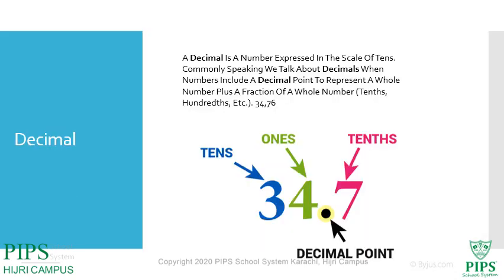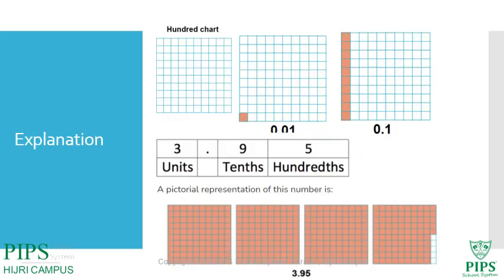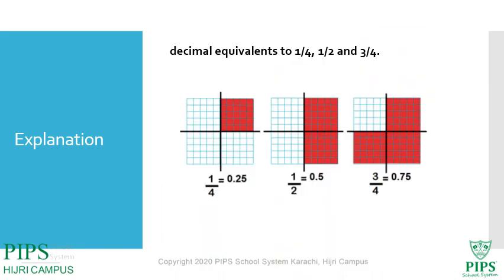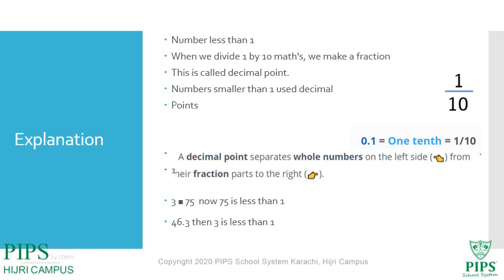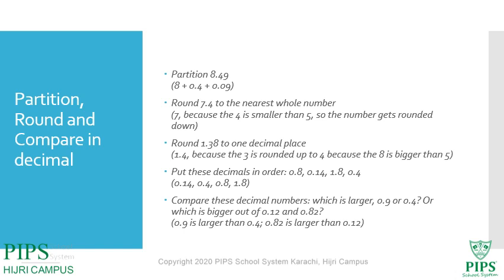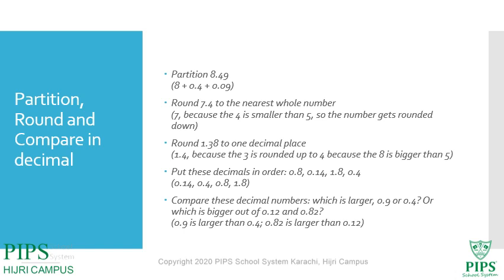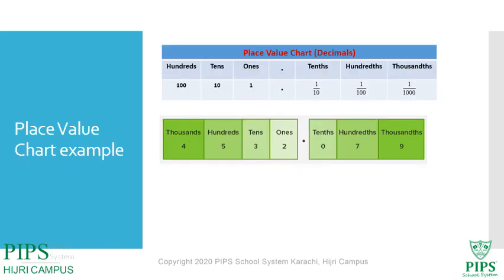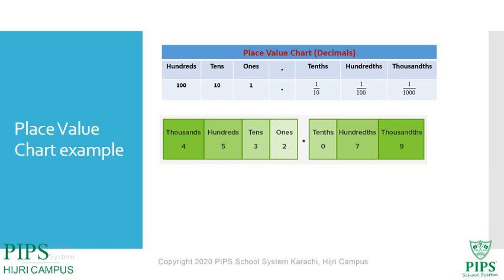G4 Maths T3 V2 Decimal Part 2 22 Jan 21